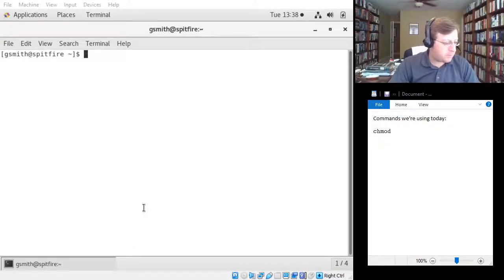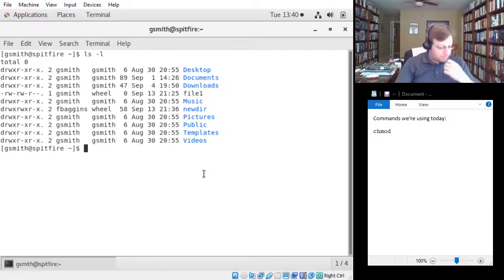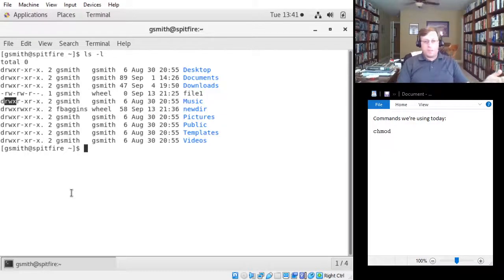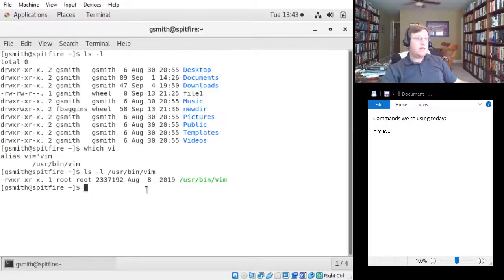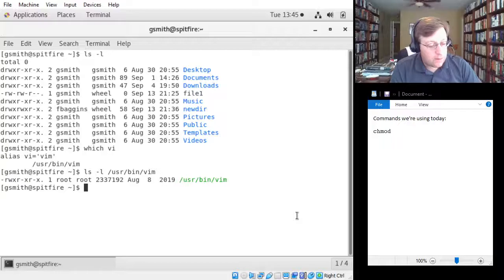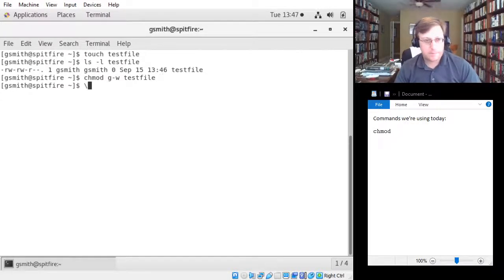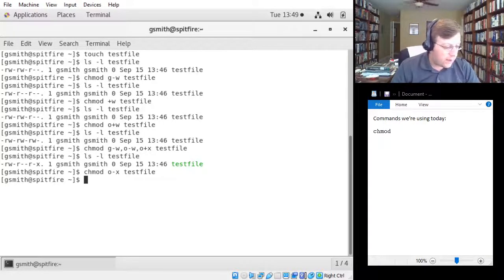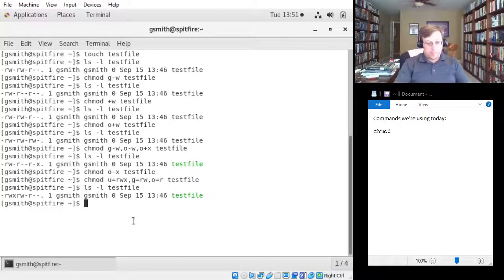CIS 171: Chapter 4, Part 7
Getting started with chmod